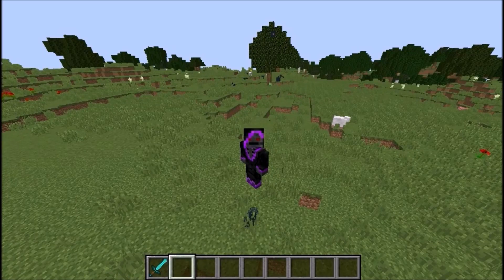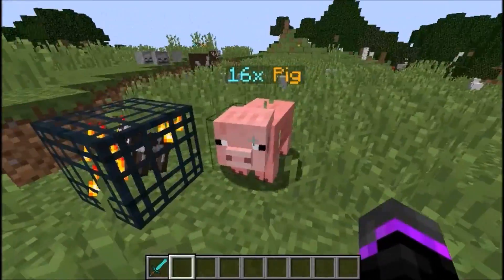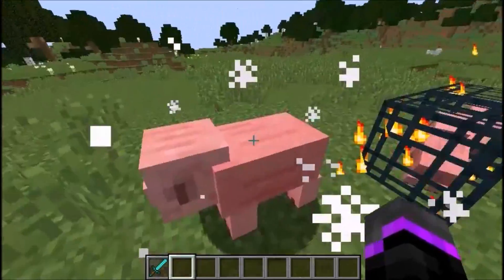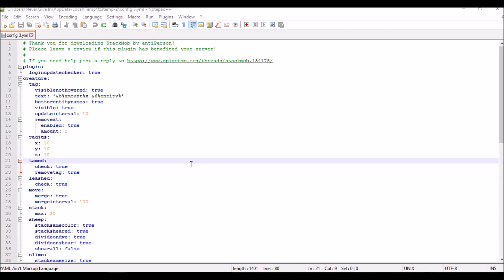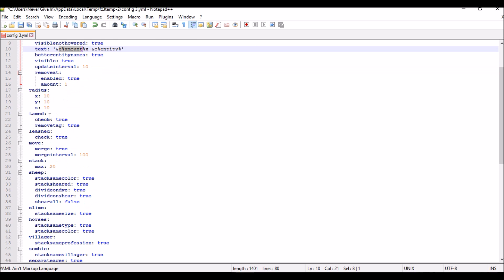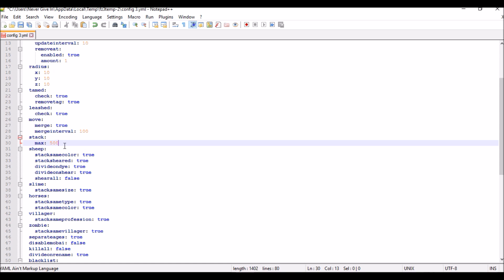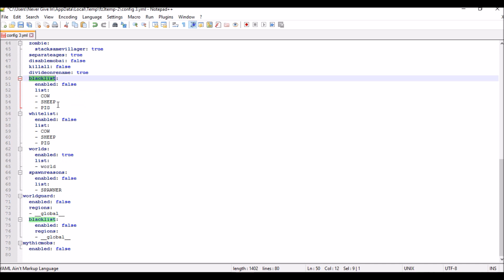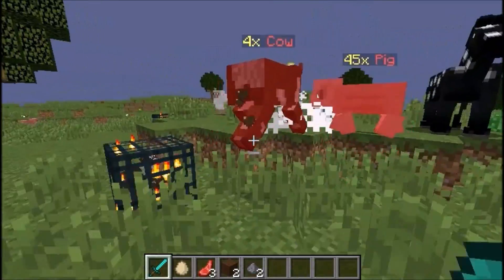Minecraft Plugin Tutorial: STACK MOB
✮READ DESCRIPTION✮